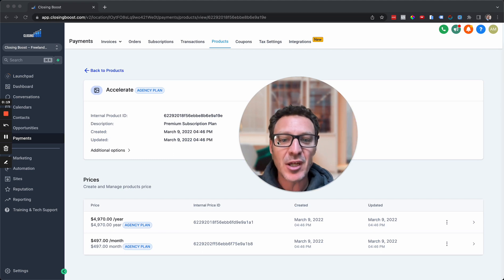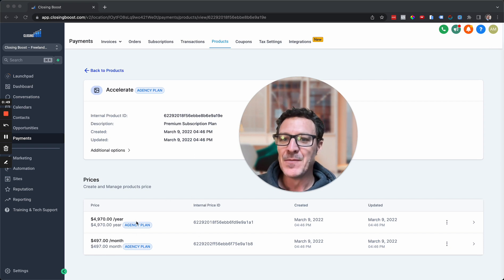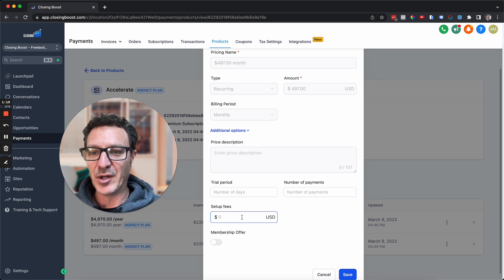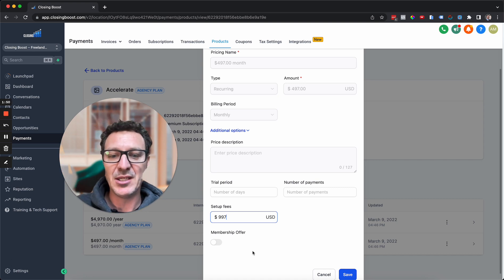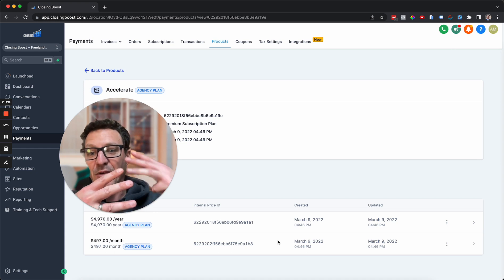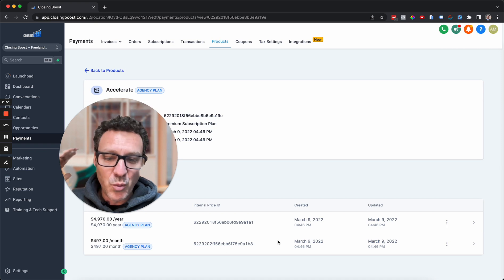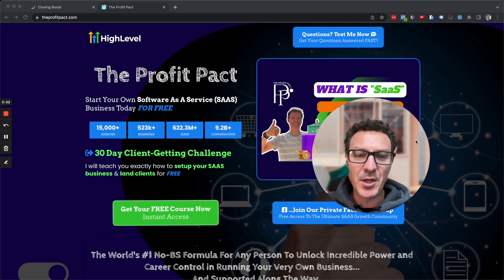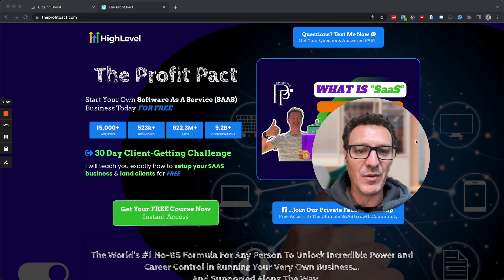[How To] Add A Set Up Fee To Your GoHighLevel SAAS Subscription Plan For SAAS & SMMA Businesses ✅